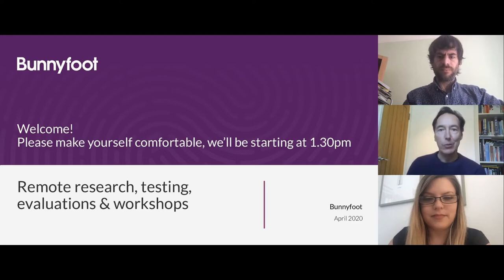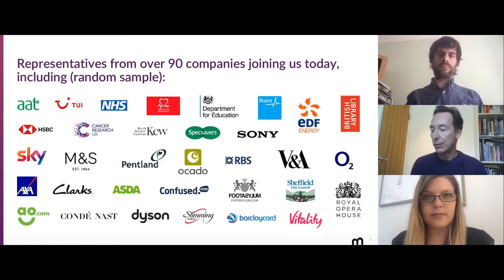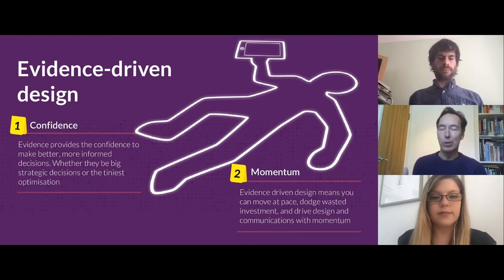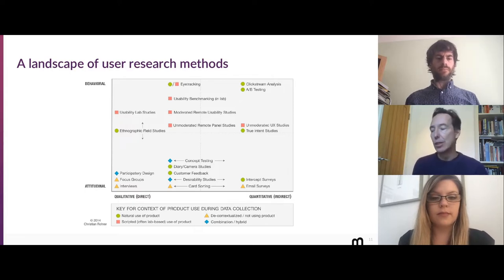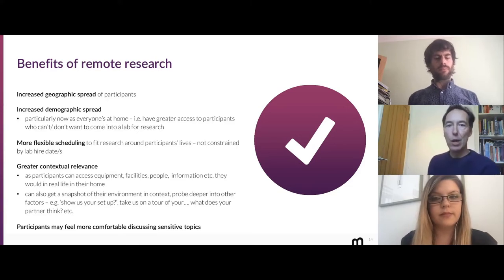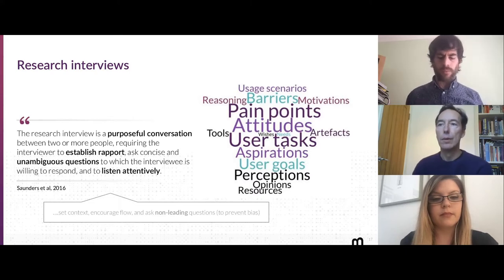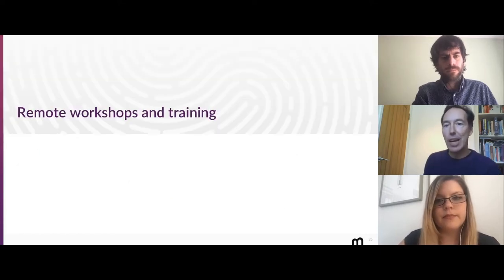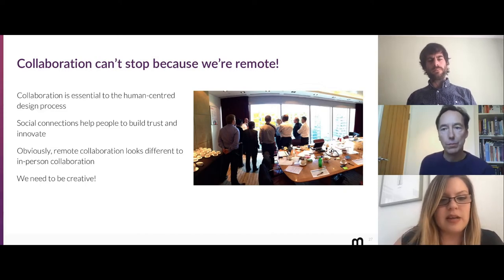Webinar: : Remote research, testing, evaluations & workshops